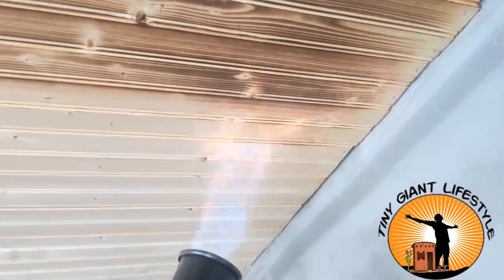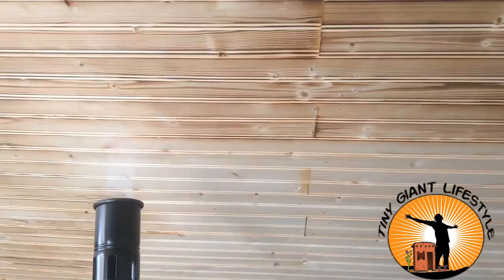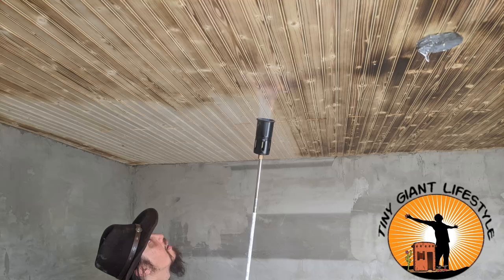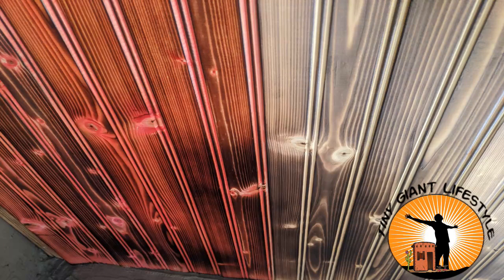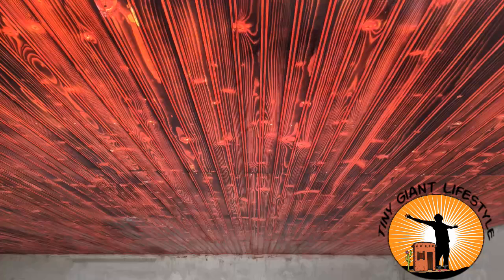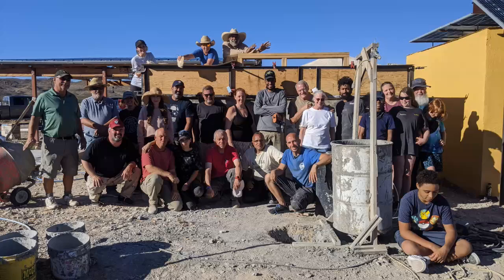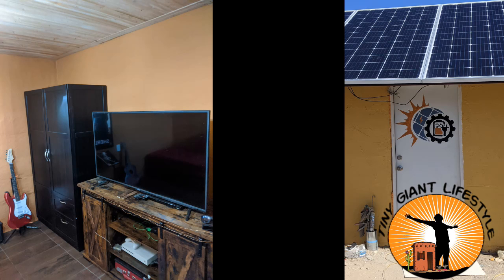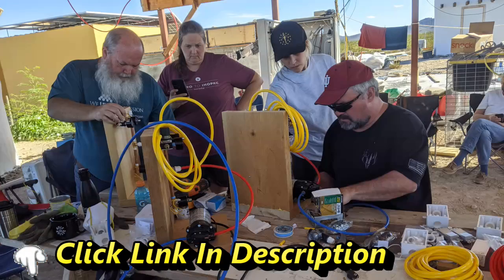Now Time to Dye AirCrete House Ceilings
Building AirCrete house walls is part of the building process.  To make a beautiful AirCrete home you need to finish it and make it functional.  This is what we teach at the AirCrete school, workshops, and videos courses.  The whole process to make a beautiful finished livable AirCrete house.

In this video I cover a simple affordable way to make your ceilings look high dollar and be amazing using pine boards.

The boards are burned and dyed a color.  This is known as the soshugi bon Japanese wood preservation by burning.  A great non-toxic way to make a beautiful finish.

0:00 Shousugi Ban Wood Preservation
1:04 Over Burnt Wood
1:14 Fixing Dark Wood
1:22 Burning Safety
1:36 Burned Ceilings
1:43 Dyes to Use
2:12 Side by Side Compare
2:32 Many Colors
3:11 Learn it everything for AirCrete House DIY
4:19 Class photos & DIY Playlist